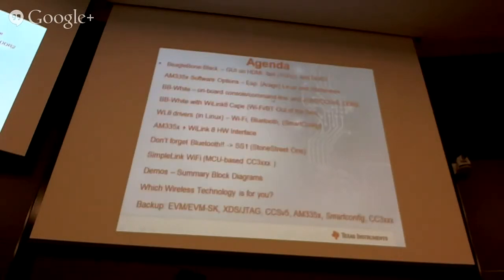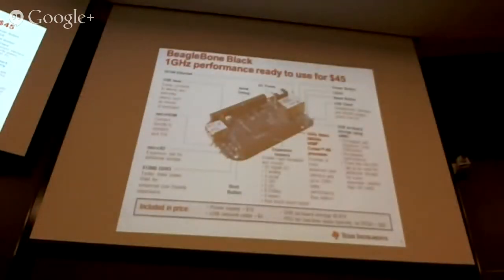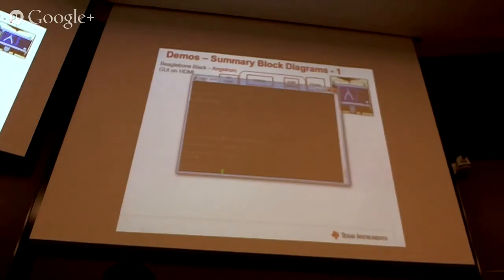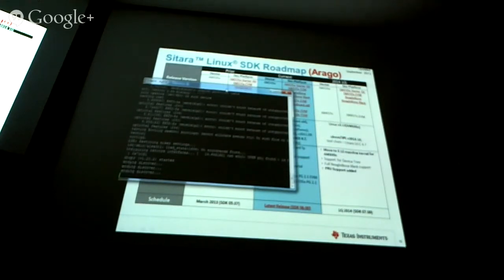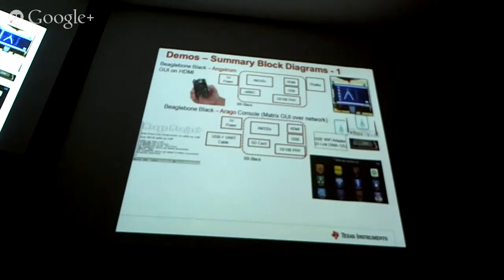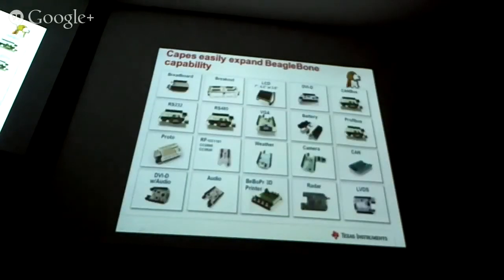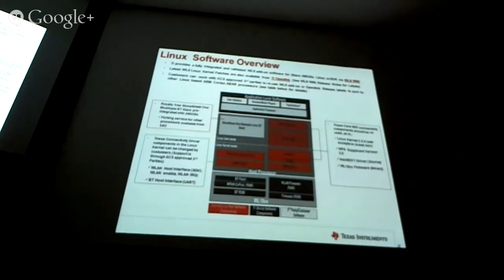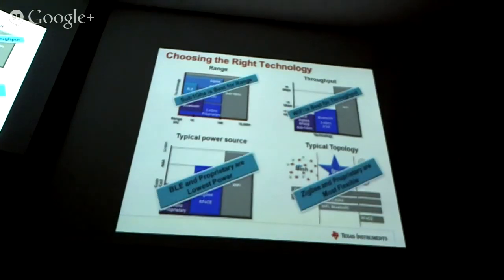Using TI WiLink with BeagleBone for streaming / cloud connection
Joe George from Texas Instruments stops by Internet Of Things Festival to discuss the potential of the BeagleBone processor.